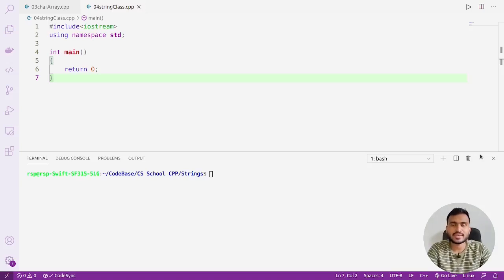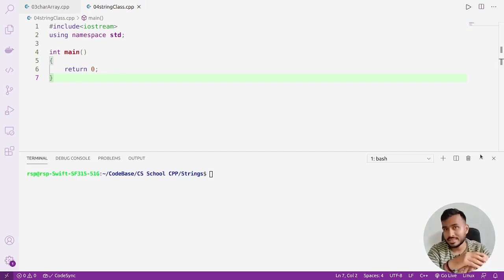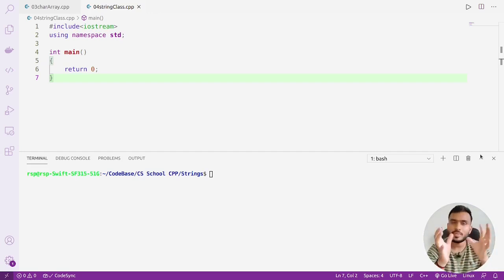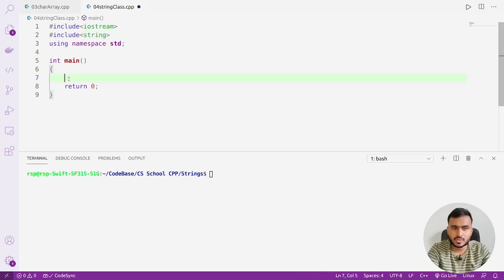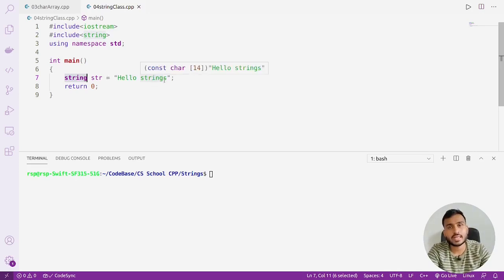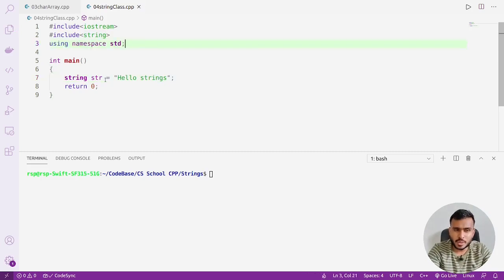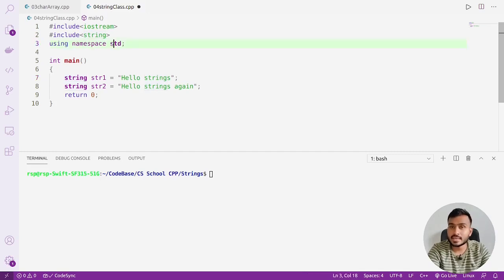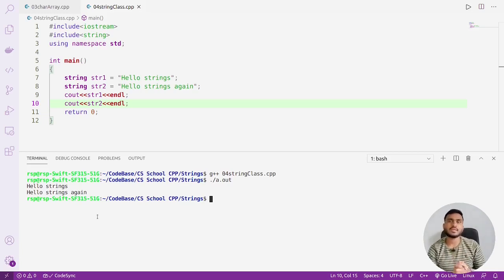String Class - C++